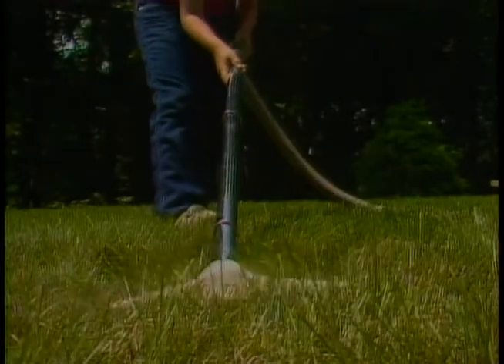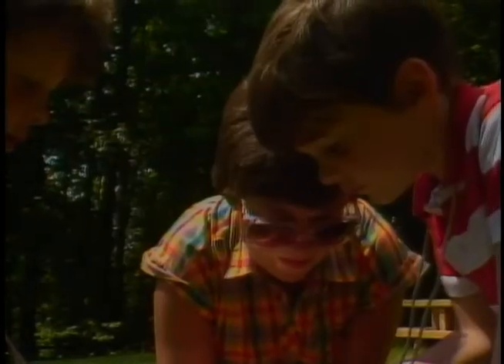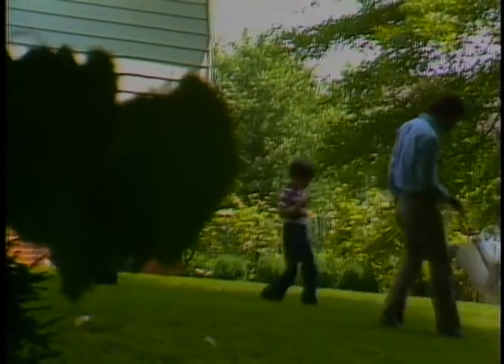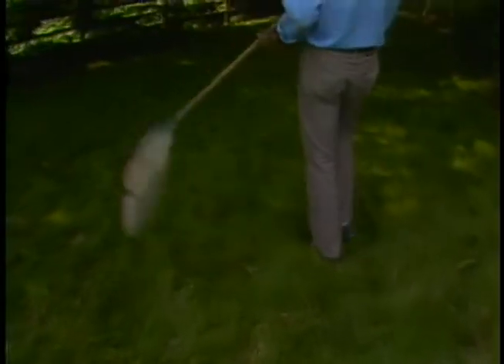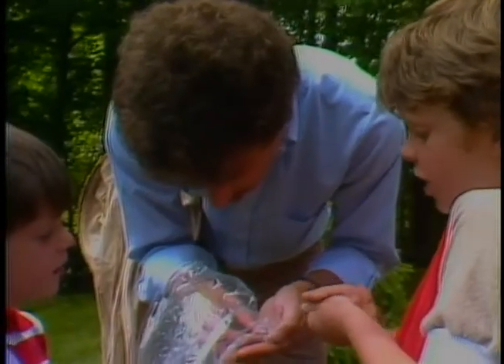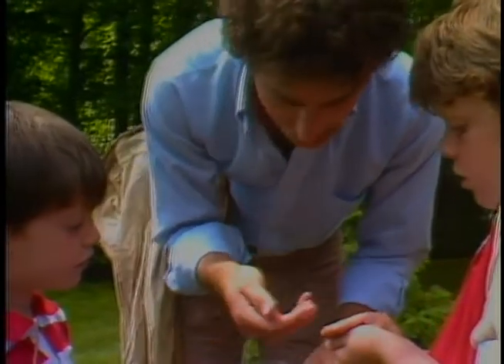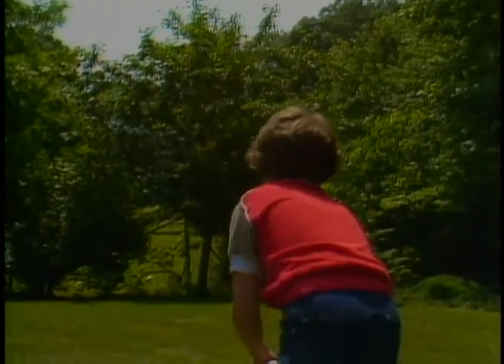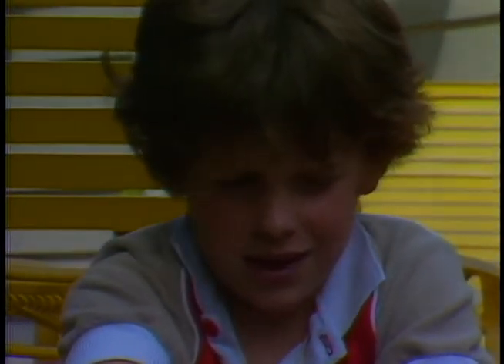Here At The Smithsonian: What Lives in Your Lawn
"What Lives in Your Lawn," an episode of Here At The Smithsonian, aired in 1982. The Smithsonian Family Learning project shows that science can be found in the simplest of places. In this video, we see that your lawn is a complex ecosystem waiting to be explored by the whole family.

Featuring: John Falk, Ann Carroll (narrator)

Accession 00-132, Volume 1, Episode 3, Smithsonian Institution Archives.